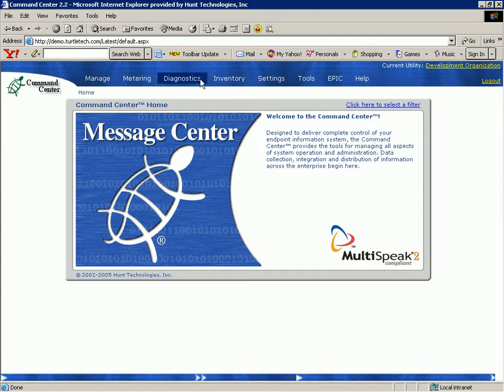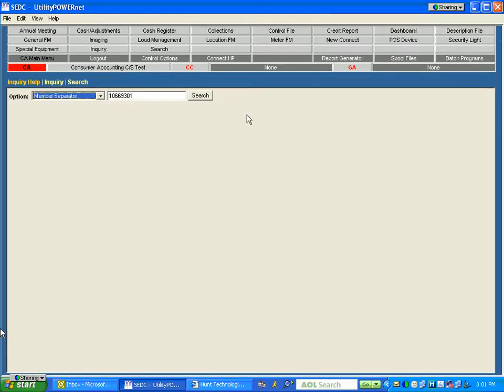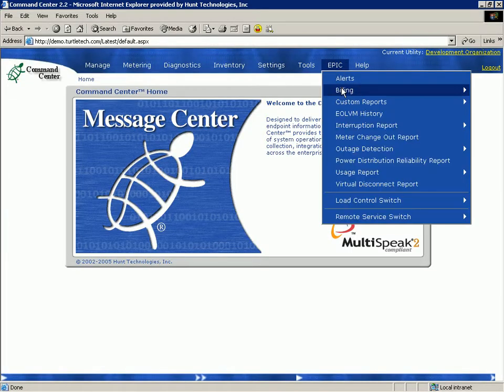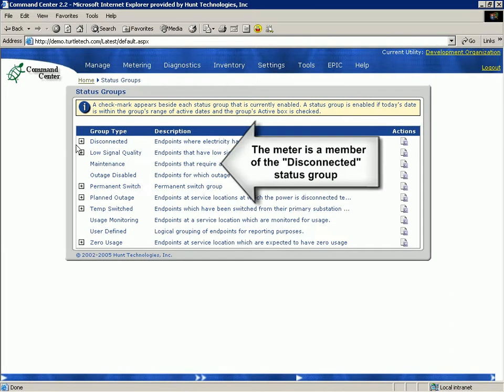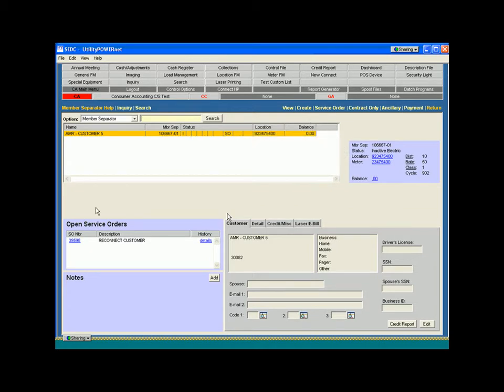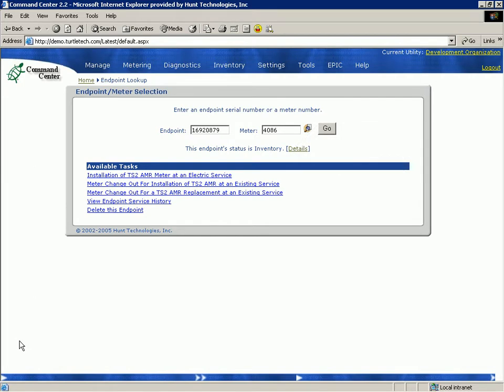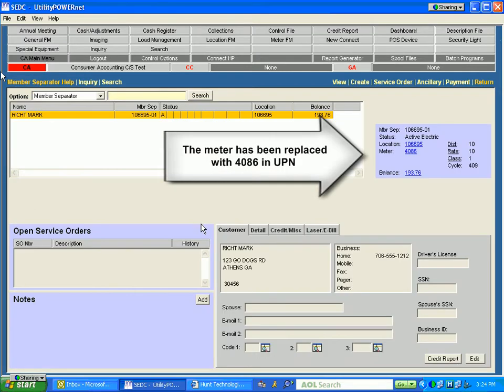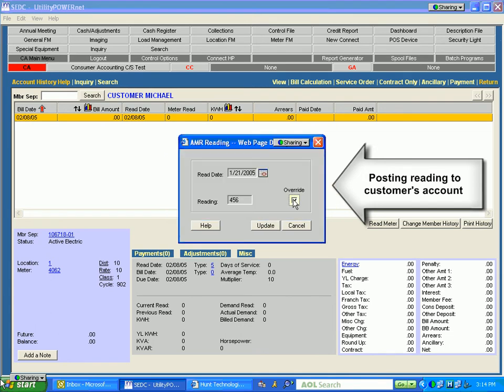SEDC Hunt 2006